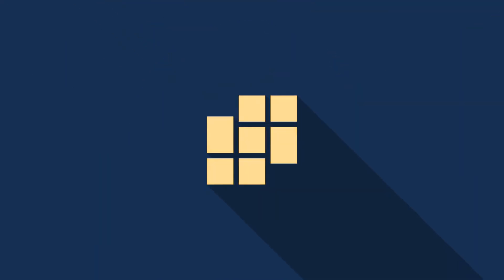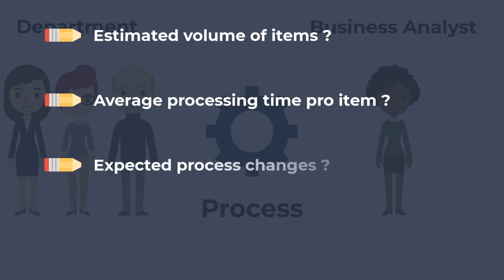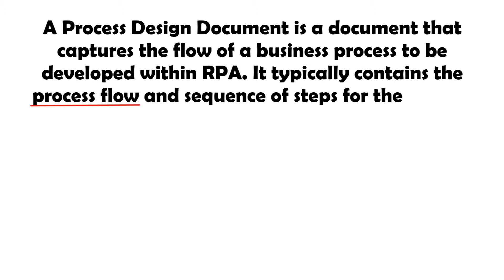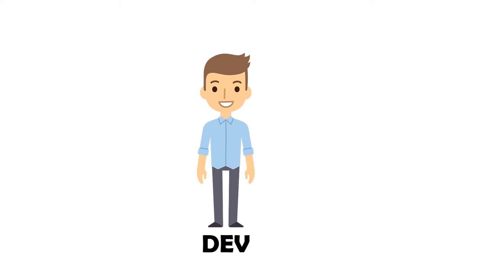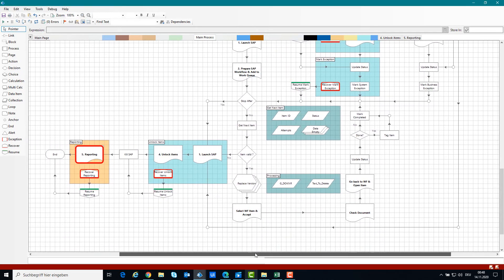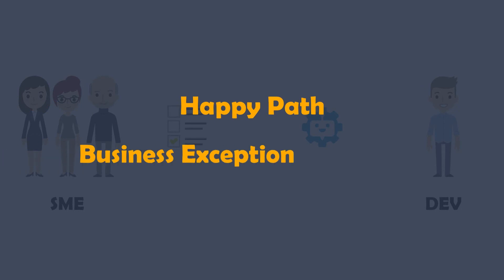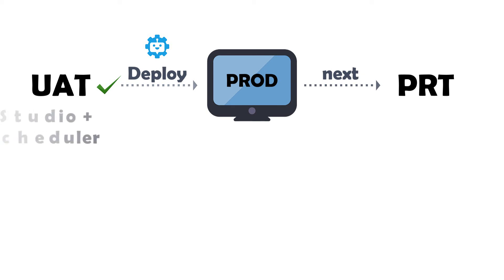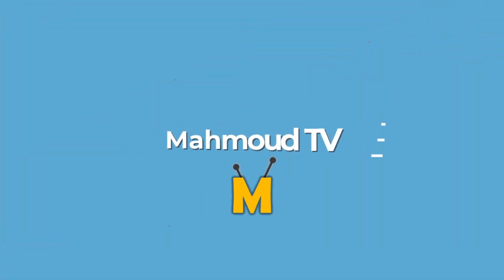RPA | RPA Lifecycle | Robotic Process Automation Lifecycle | PDD | UAT | RPA Phases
👉 𝐄𝐧𝐠𝐥𝐢𝐬𝐡
● This video is about explaining the RPA lifecycle. The phases are explained in detail.
● What is the PDD?
● What is UAT?

👉 𝐆𝐞𝐫𝐦𝐚𝐧
● In diesem Video geht es darum, den RPA Lifecycle zu erklären. Hier werden die Phasen ausführlich erklärt.
● Was ist das PDD?
● Was ist UAT?

→ What is PDD?
→ What is Process Design Document?
→ What is UAT?
→ What is User Acceptance Test?
→ What is PRT?
→ What is Productive Run Test?